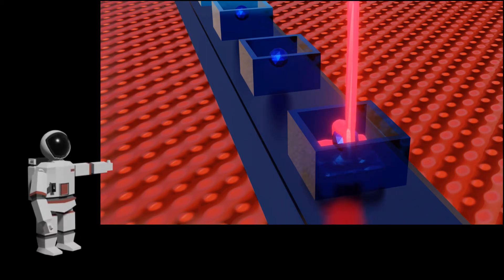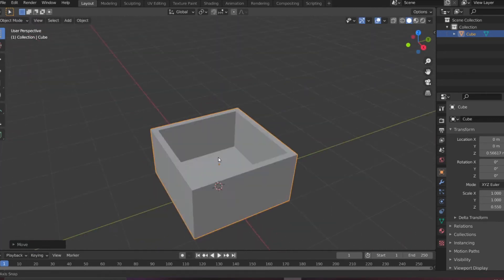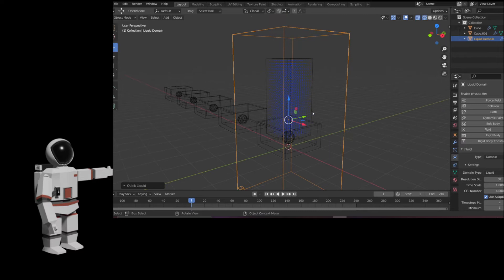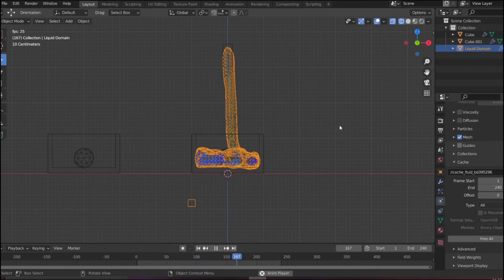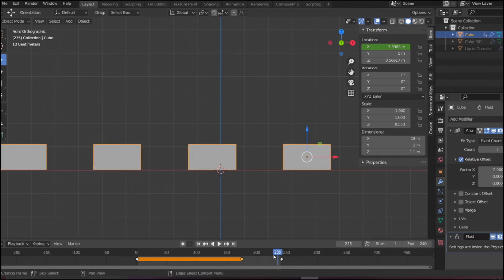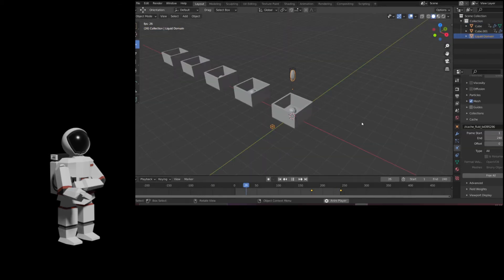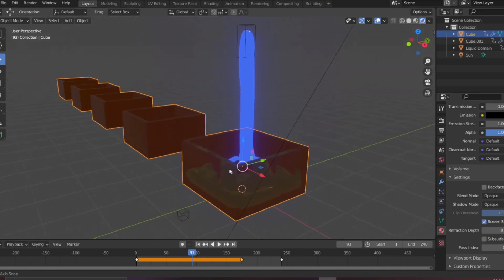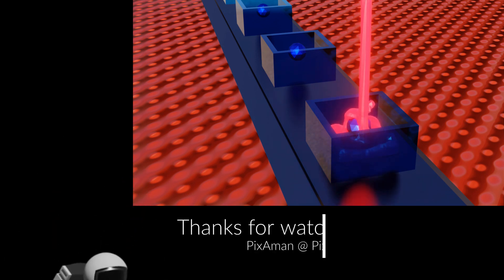How to make an Endless Fluid Simulation in Blender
Recently I made a shorts video on the endless fluid simulation, then I thought of making a tutorial for the same. Earlier I saw many tutorials on YouTube and they were very long and complicated ones. So here I made an easy to follow tutorial for and endless fluid simulation.

My version of Blender is 2.92.

--Timestamps--

0:00 Intro
0:30 Making a Box with effector property
1:06 Making the Fluid domain
2:00 Setting Keyframes for Endless Fluid simulation
2:35 Moving Fluid with the Effector Box
3:12 Adding Materials to the Fluid and Box
3:45 Final Result of Fluid Simulation

Pix Spaces!